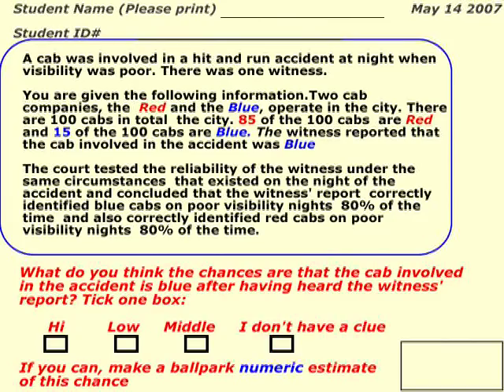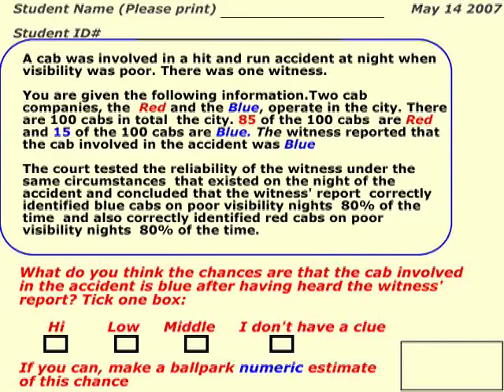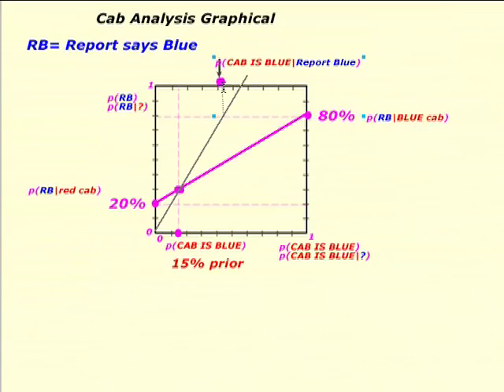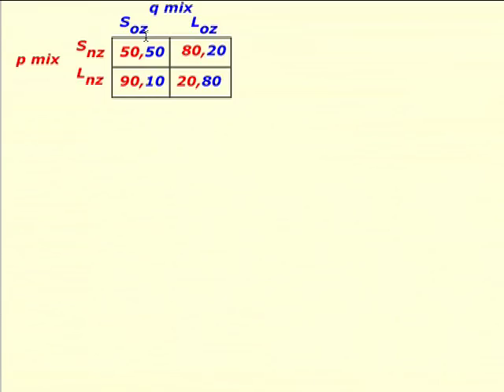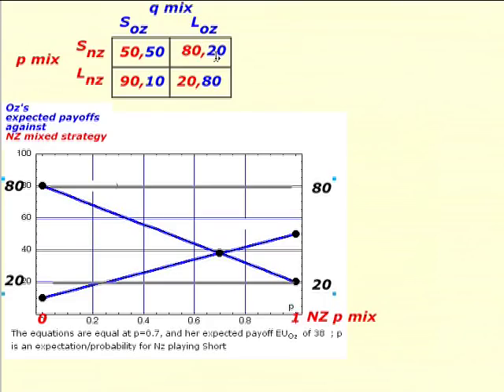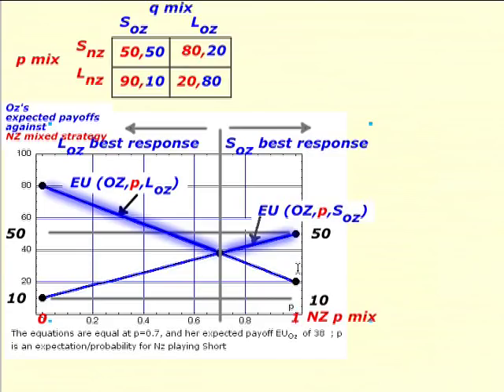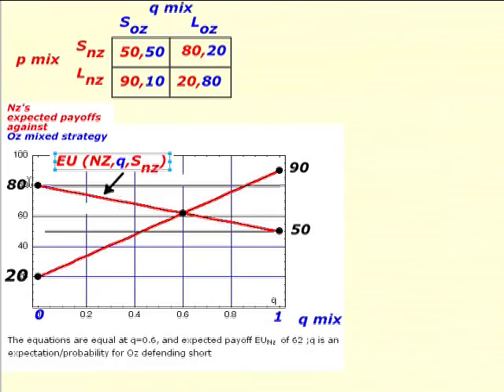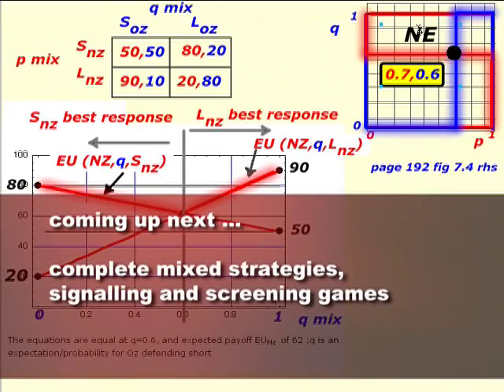Intro Game Theory (2007) Lect 17 of 23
This lecture has two parts. The first part tests your understanding of inverse probability reasoning (we look again at the question of how much to believe a witnesses report in an accident case). The second part introduces the idea of a mixed strategy in a simple 2x2 simultaneous game that has no Nash Equilibria in pure strategies.
Original mp4's of this video and other resources related to the lectures from my introductory game theory course at the University of Canterbury , Econ 223, can be obtained
 You'll also find the 2008 lectures - better in some respect - but only 16 out of 22 are edited.